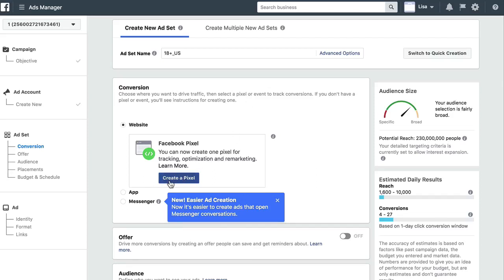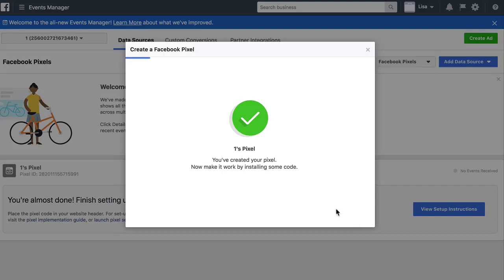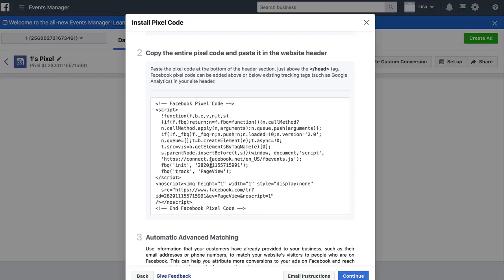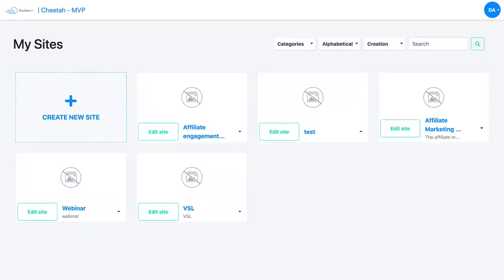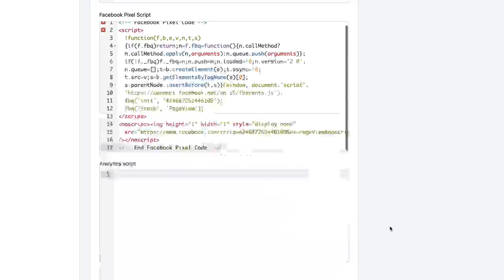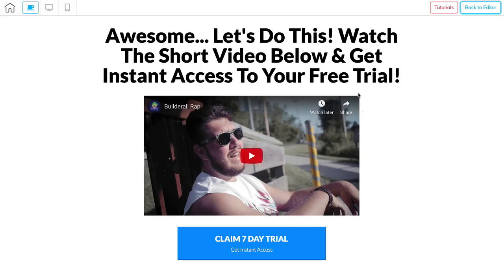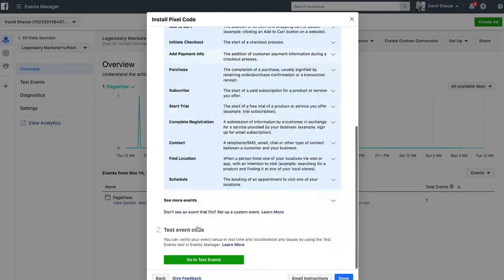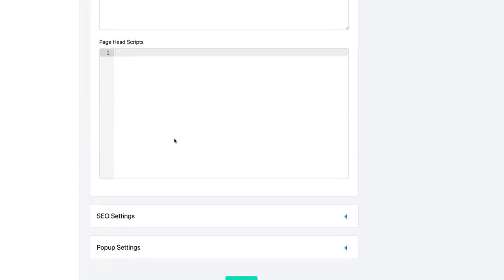day 25 5 installing your facebook pixel